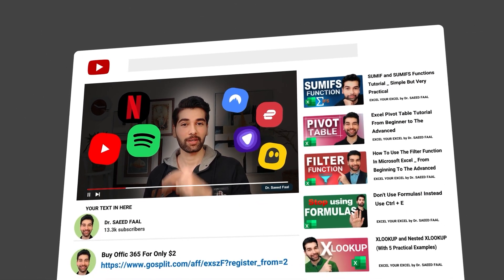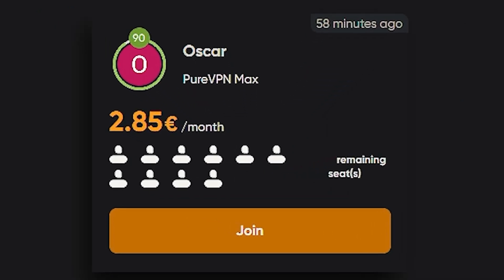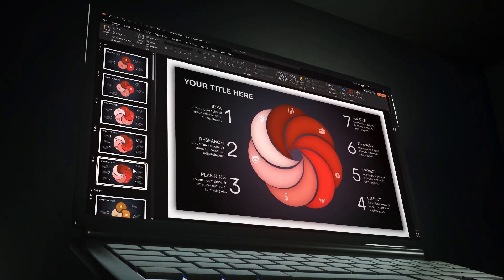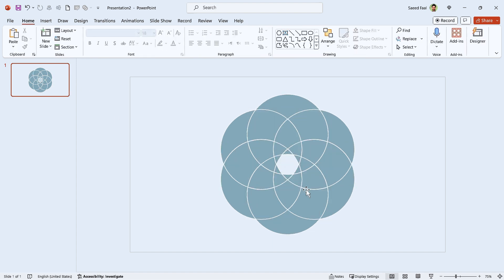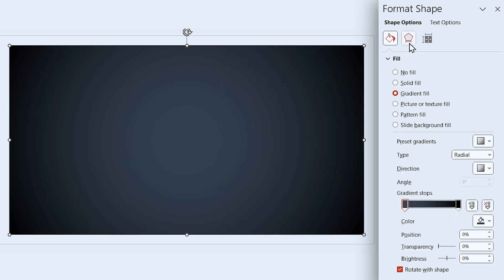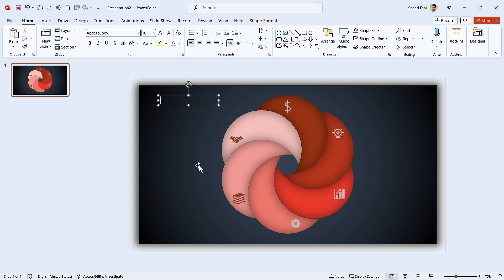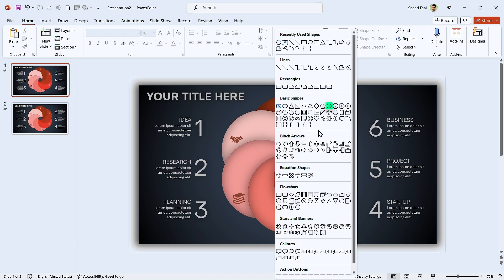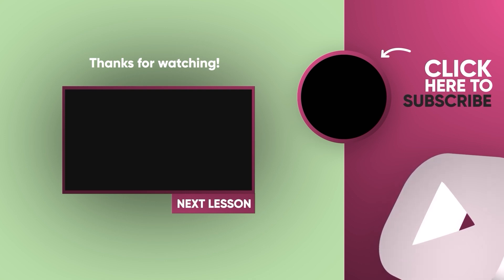How to Design Animated Infographic Slides in PowerPoint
In this video, I will teach you how to design animated infographic slides in PowerPoint and you won't believe how easy it is, it only takes one minute.

00:00 Introduction
00:20 Go Split
03:00 Tutorial